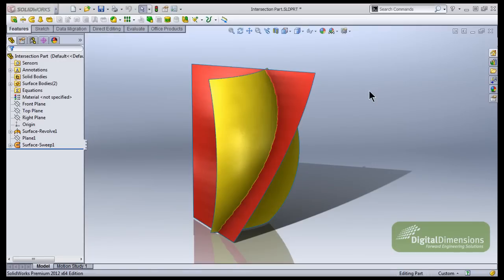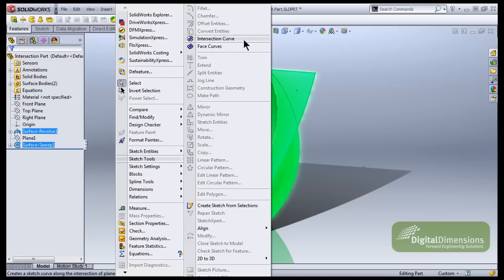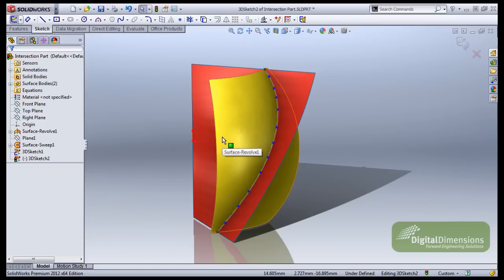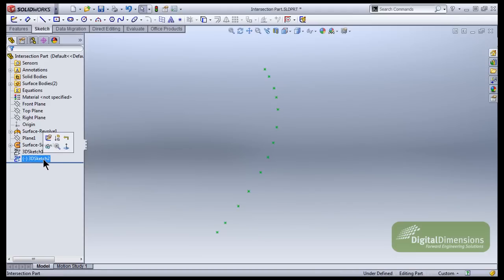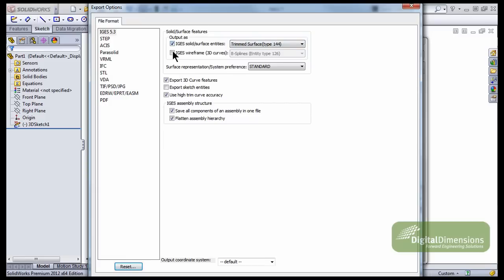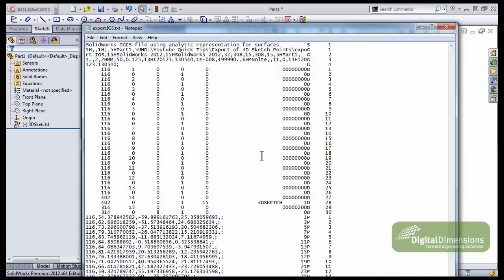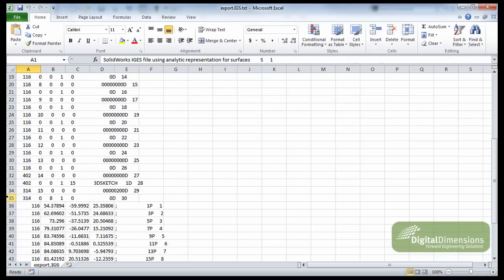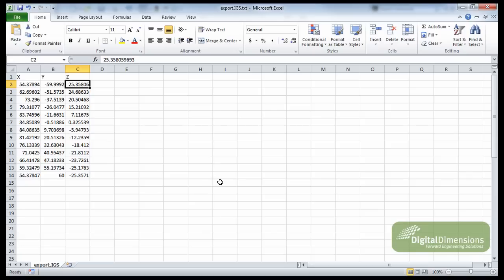Extracting XYZ Point Data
This quick tip show how to extract XYZ point data from a SolidWorks file for use in other applications.